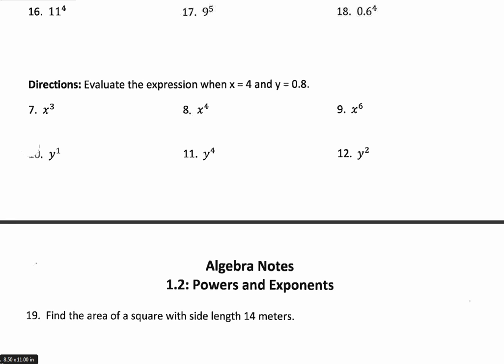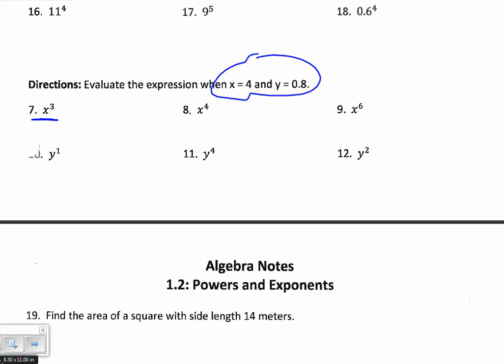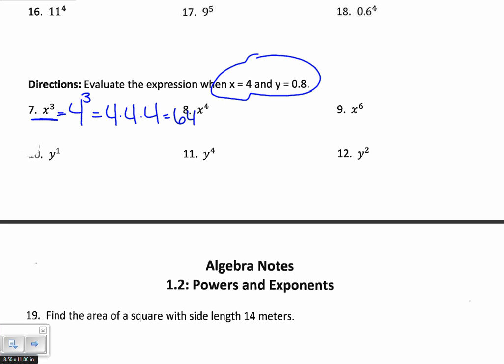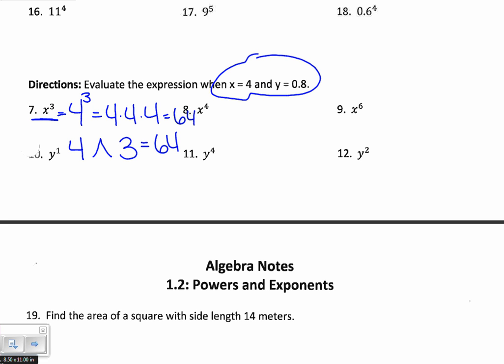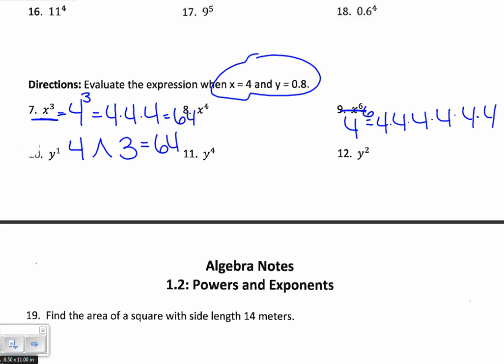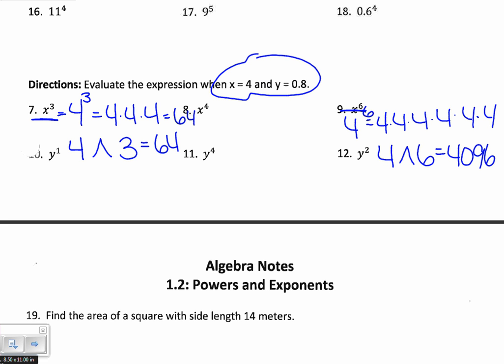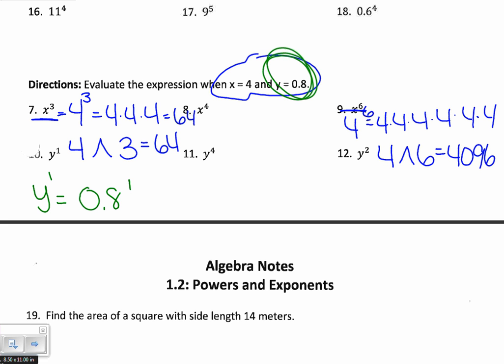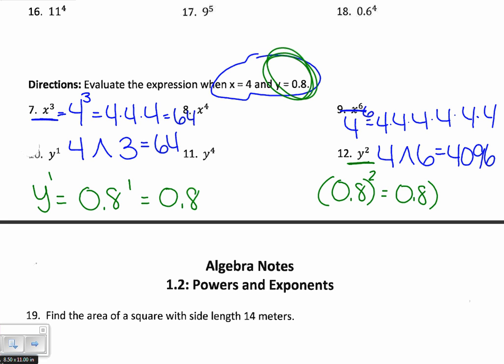1.2: Powers and Exponents (Part 3)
Evaluate expressions with exponents